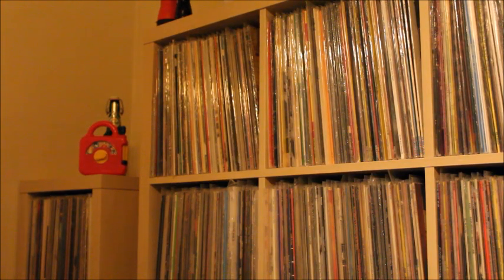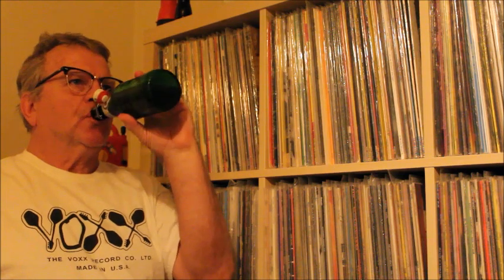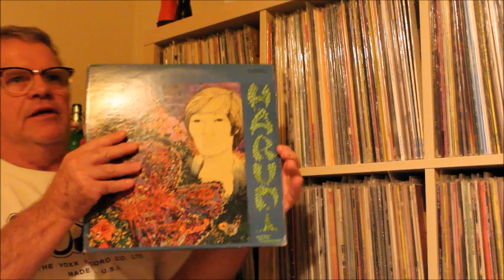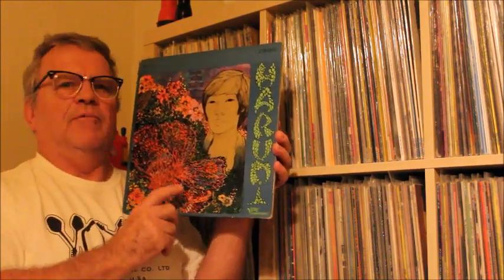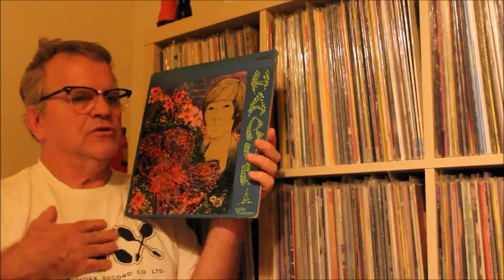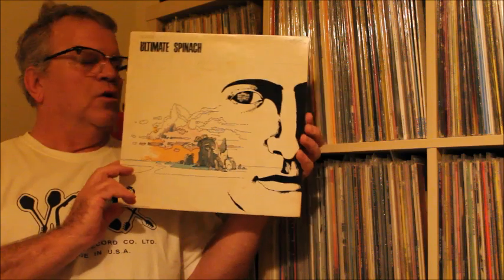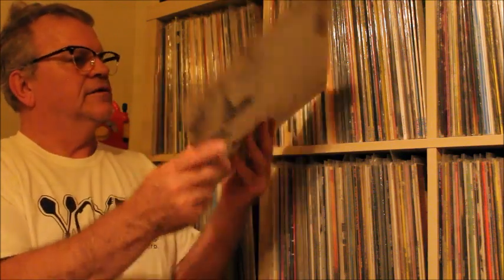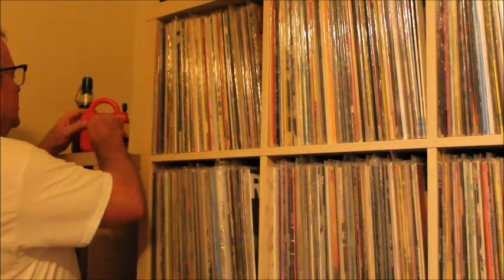Vinyl Finds #66 - All 60's, All Awesome